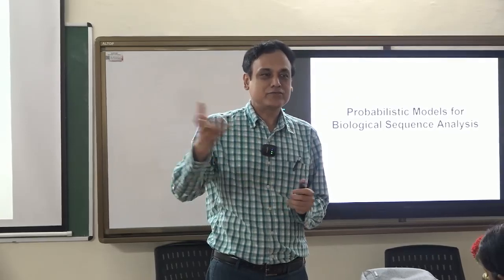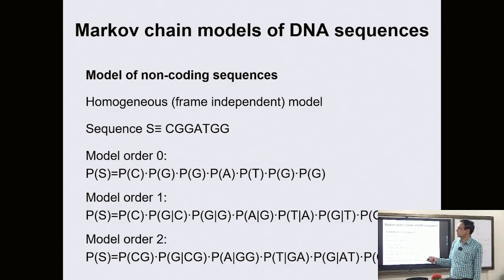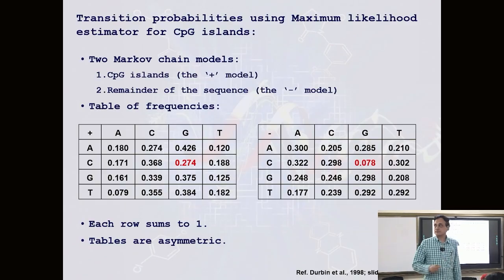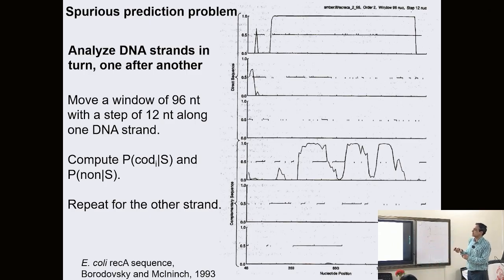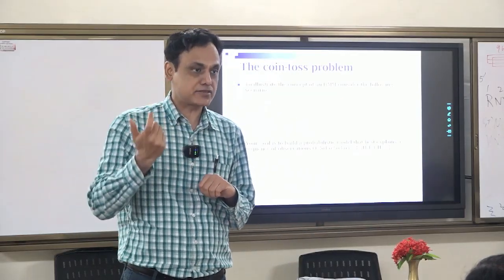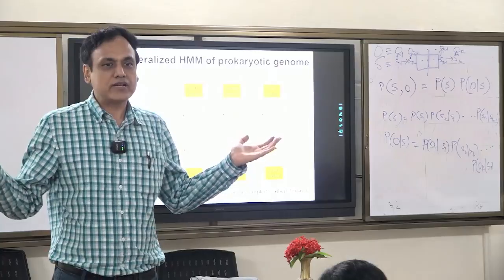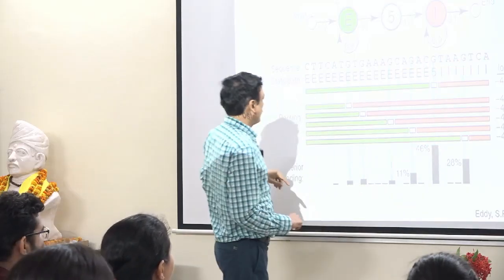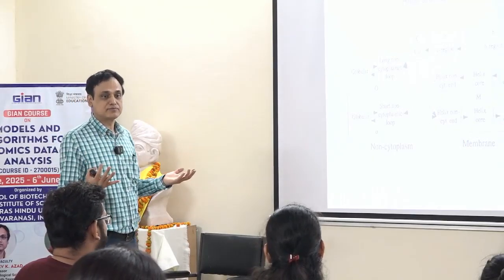L06 Omics data analysis and multiomics based data interpretation